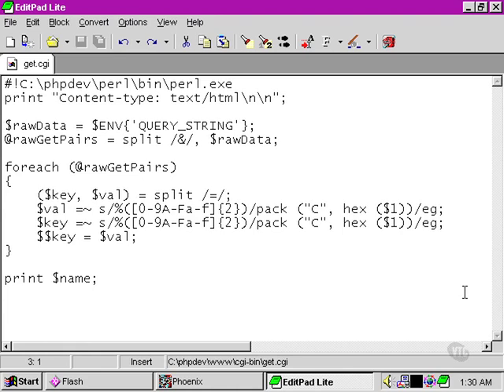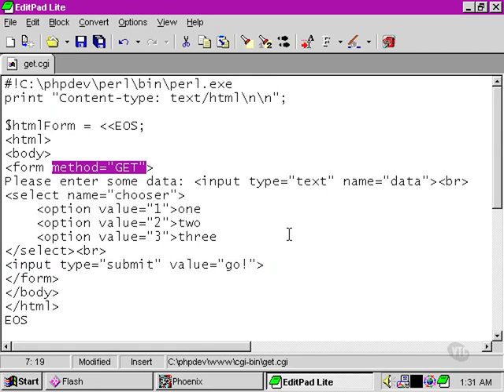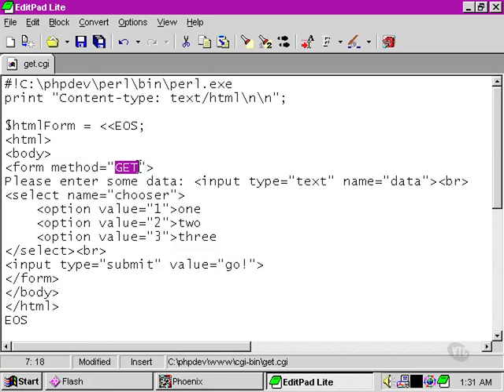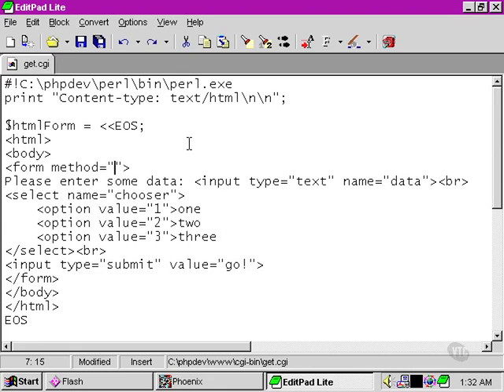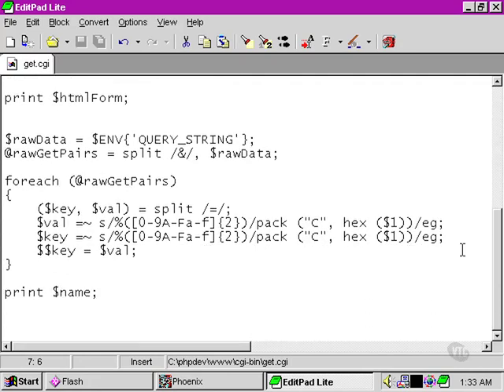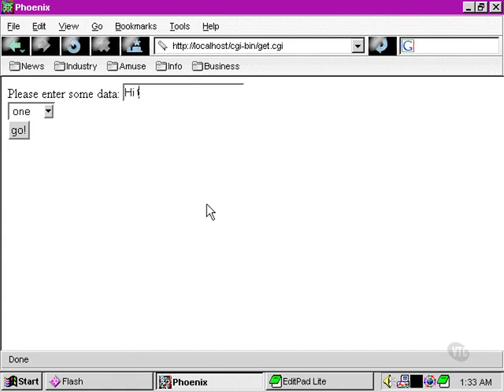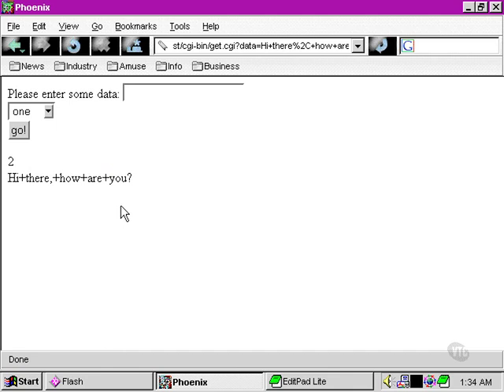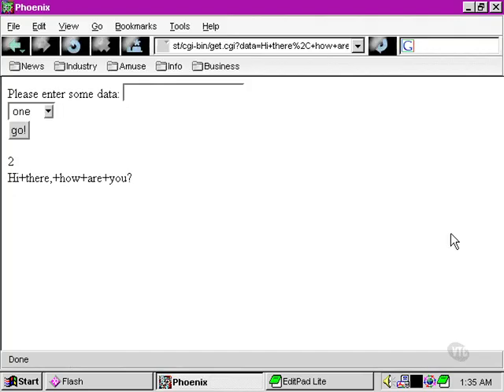VTC Player Perl Fundamentals, Using HTML forms